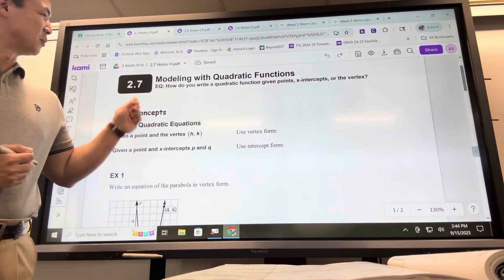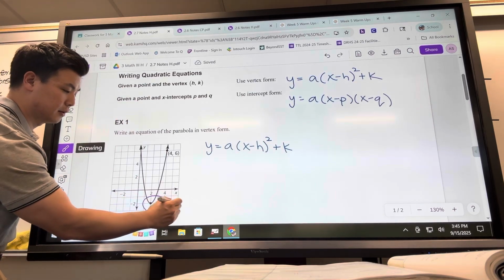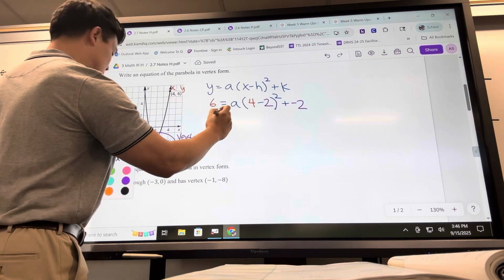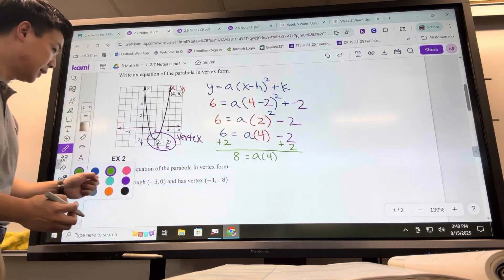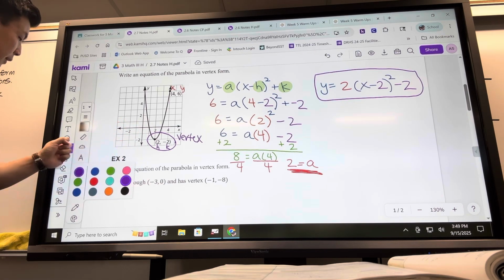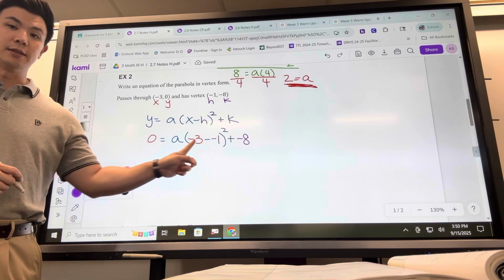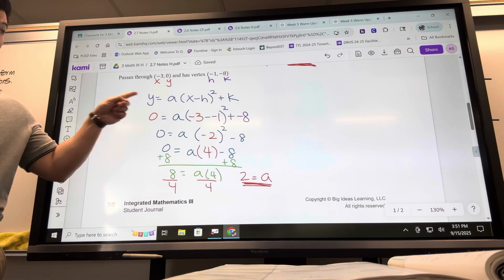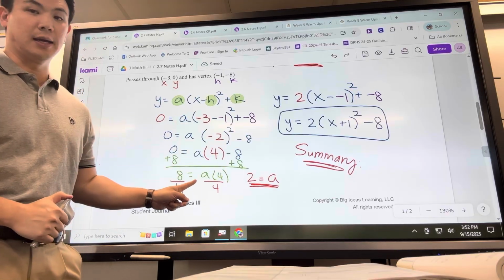2.7A Notes 09/17/2025